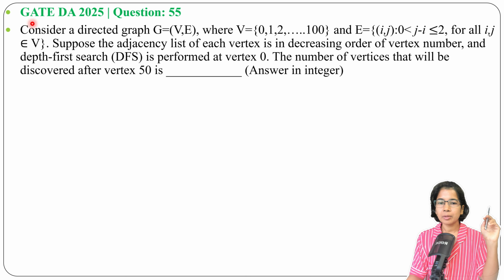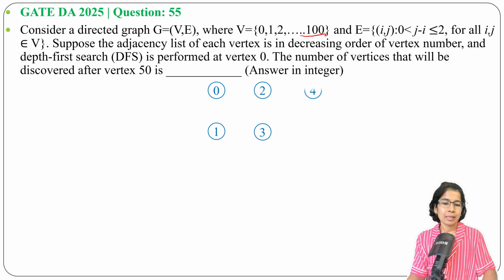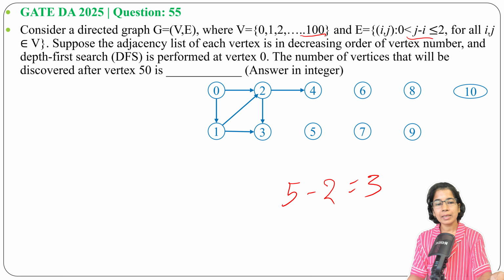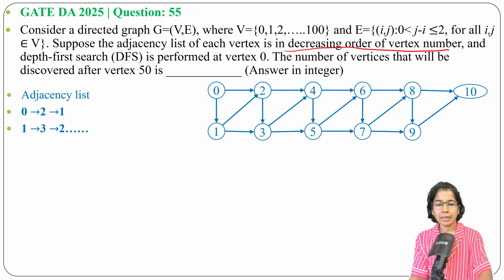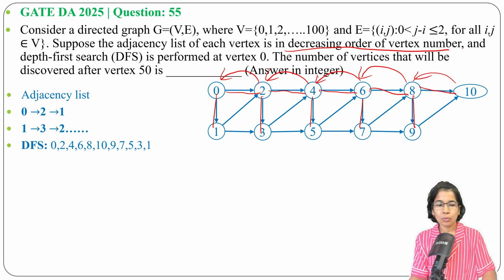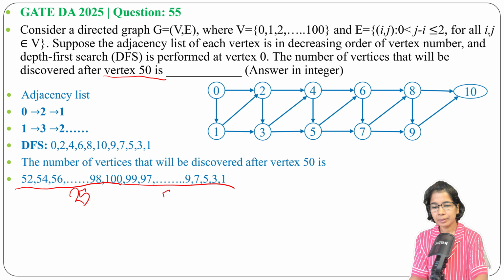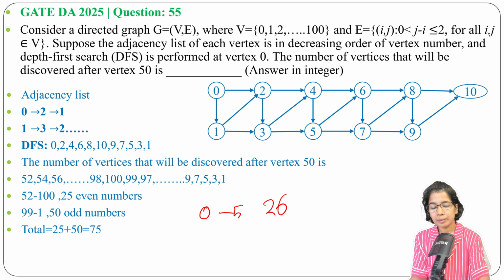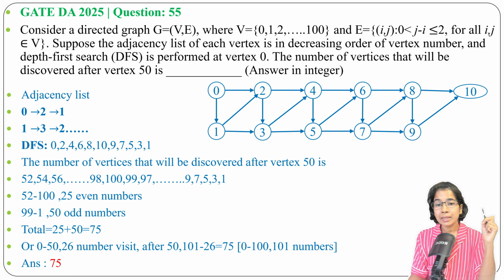GATE DA 2025 | Question: 55 Consider a directed graph G=(V,E), where V={0,1,2,…..100} and E={(i,j):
GATE DA 2025 | Question: 55
Consider a directed graph G=(V,E), where V={0,1,2,…..100} and E={(i,j):0  j-i ≤2, for all i,j ∈ V}. Suppose the adjacency list of each vertex is in decreasing order of vertex number, and depth-first search (DFS) is performed at vertex 0. The number of vertices that will be discovered after vertex 50 is ____________ (Answer in integer)

Ans : 75

Time stamp
0:00 Intro & Question
0:45 solution